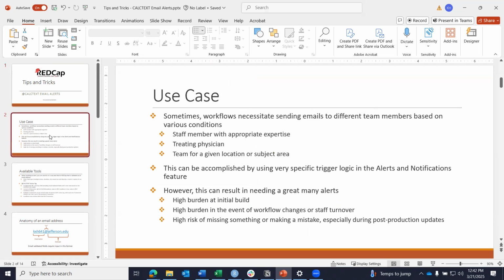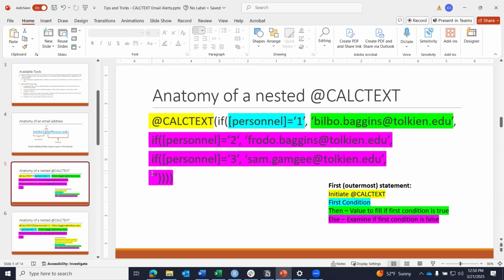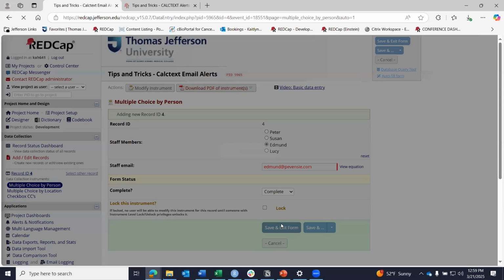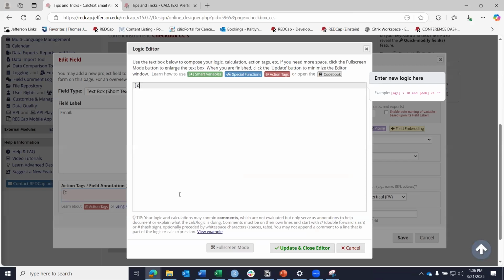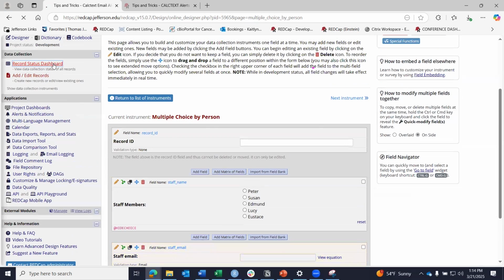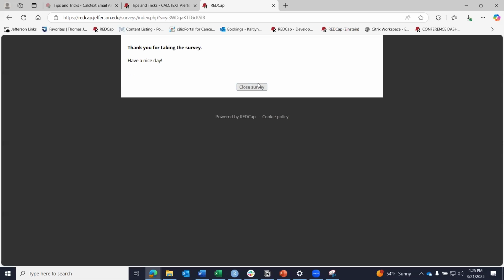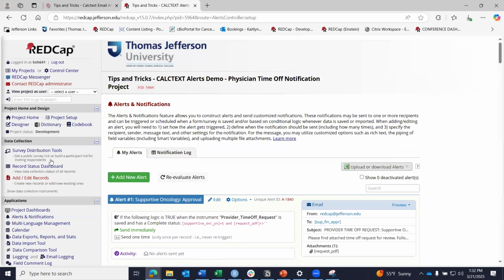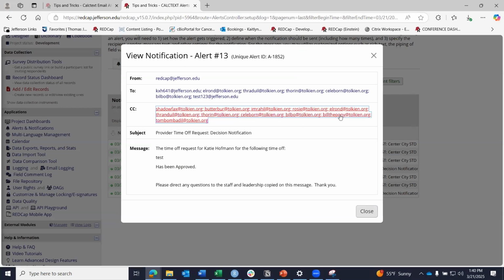Tips and Tricks - @CALCTEXT Email Alerts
March 2025 REDCap Tips and Tricks Session - leveraging @CALCTEXT logic and the alert system to conditionally fill email fields and send a single alert to a variable set of recipients